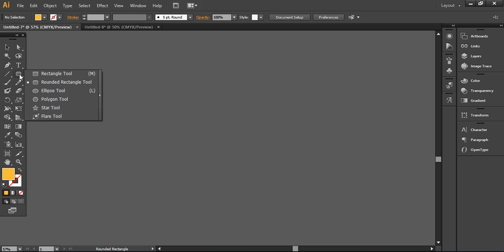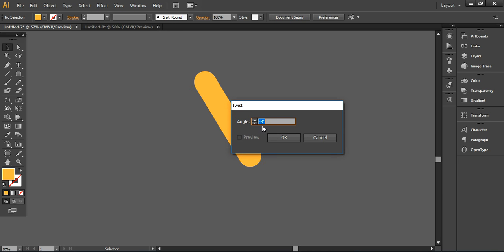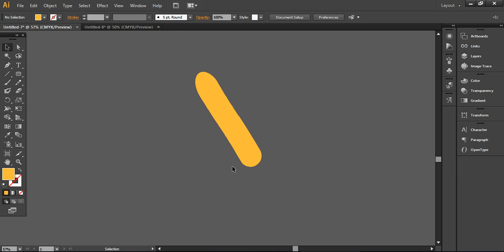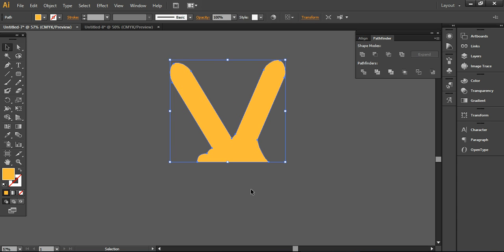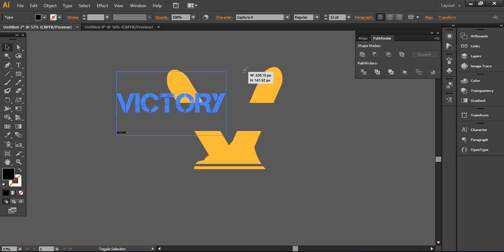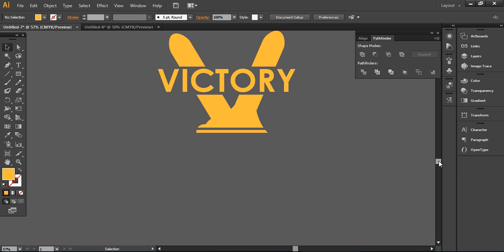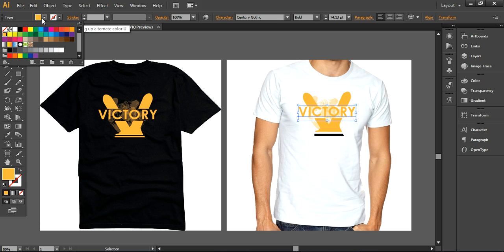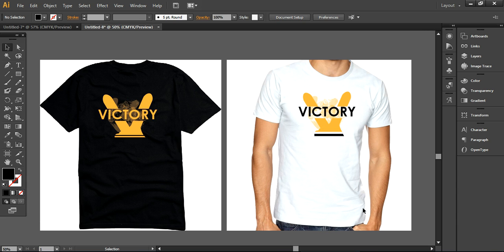How to Design Graphics for T shirts - Adobe Illustrator Tutorial - T Shirt Design by Dillenium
How to Design Graphics for T shirts - Adobe Illustrator Tutorial - T Shirt Design by Dillenium - Step by Step Adobe Illustrator tutorial to create t shirt design.